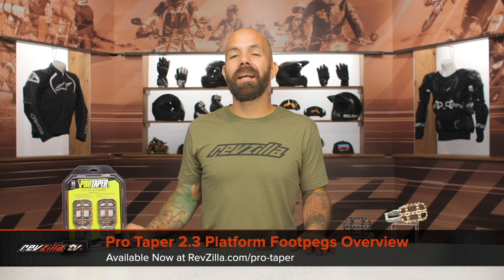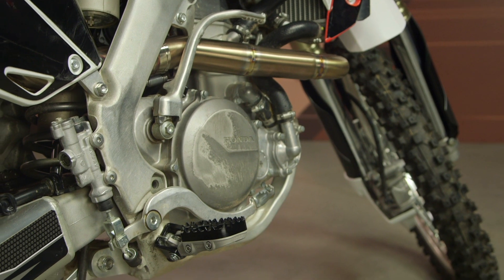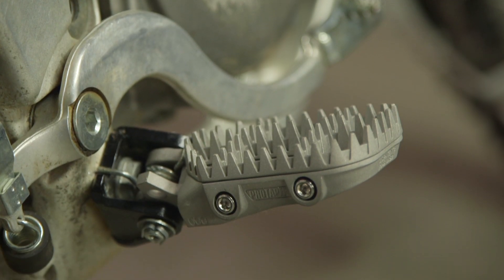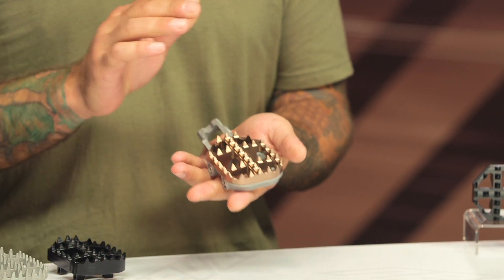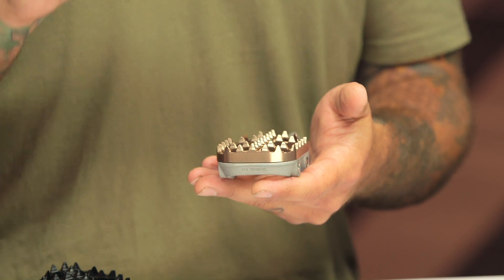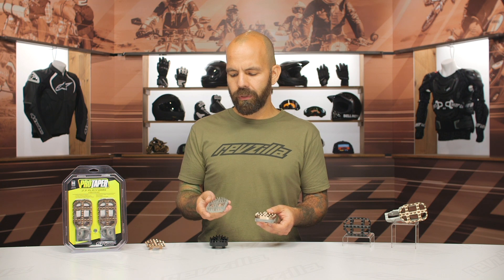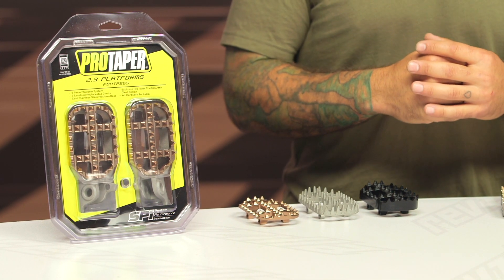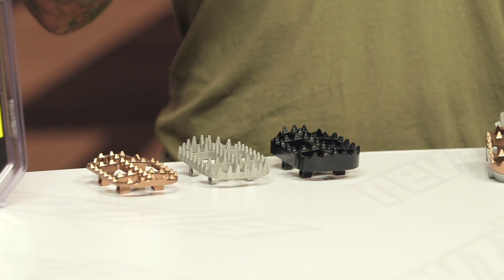Pro Taper 2.3 Platform Footpegs Overview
Pro Taper's 2.3 Platform footpegs offer superior grip in all conditions, plus bombproof durability and replaceable 7075 aluminum cleats, featuring ProTaper's exclusive Traction Arch cleat design. All hardware included. Comes with Standard height only (+5mm and -5mm sold separately).